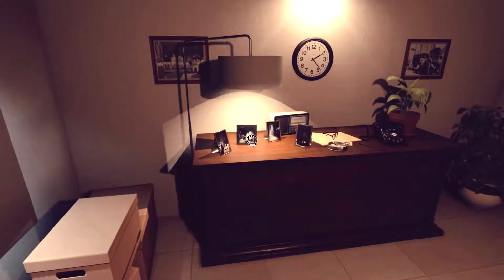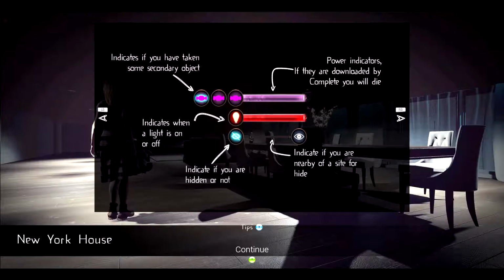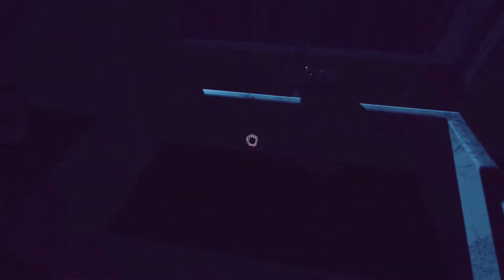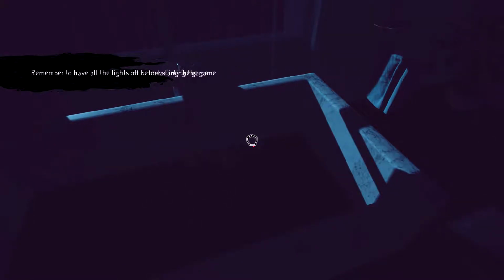Damned Hours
Temierus here with Damned Hours. Though "Spooky Light Switch Simulator" might have fit it better.